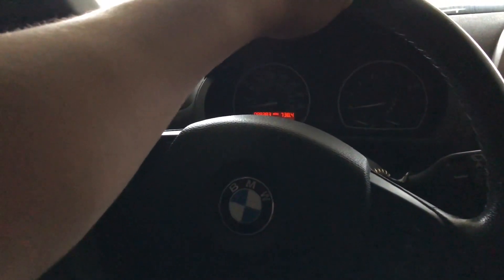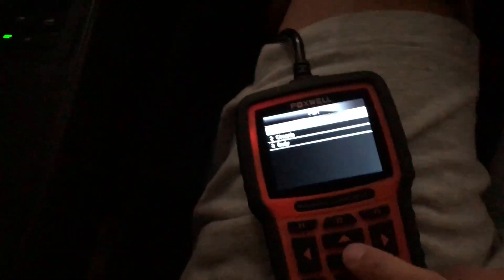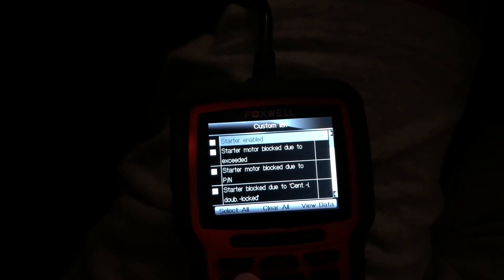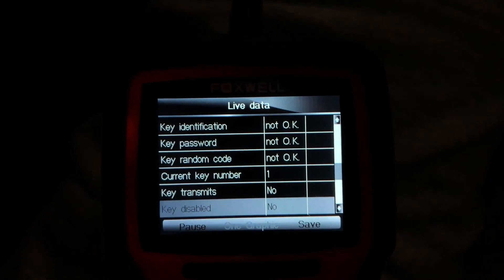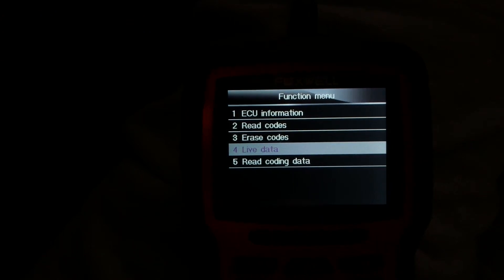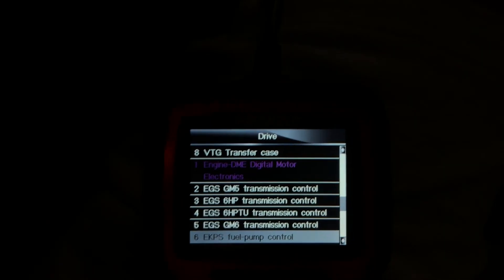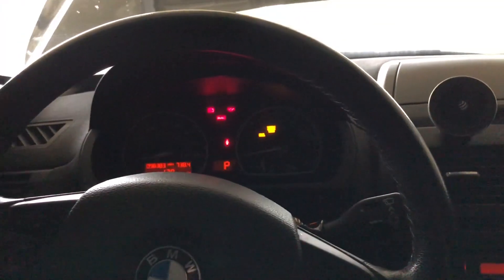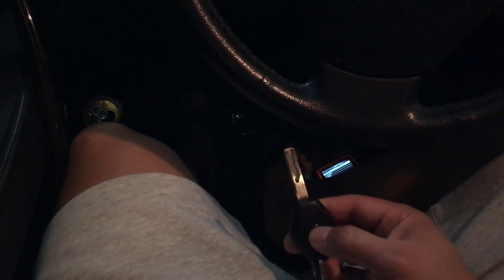No Crank/No Start Diagnosis 01- BMW X3 E83 N52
EDIT: 10/02/2020
I didn’t realize this video would reach as many people as it did.

The problem was the main ground strap that connects the transmission to the chassis. The ground strap is thick and braided and showed corrosion. To troubleshoot, I took it off and connected a jumper cable in its place and sure enough, it started.

Original:
Walking through first part of diagnosing my no crank/no start for a 2007 BMW X3 3.0si with the N54 engine.

The DME shows a 2F4A code (EWS not present), but the key is being read fine, rolling codes are ok, so this leads me to believe the Key, Ring antenna, and the EWS are ok.

It was suggested to look at the starter and all the ground wires. Haven't done that yet, so I will update later.